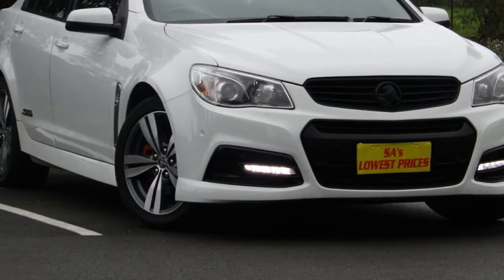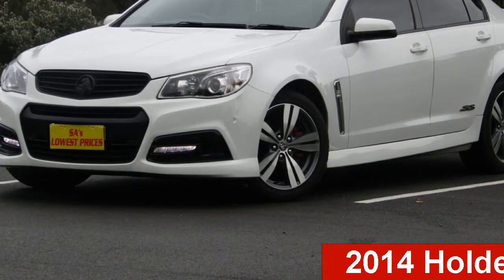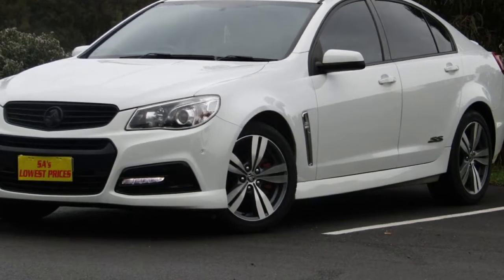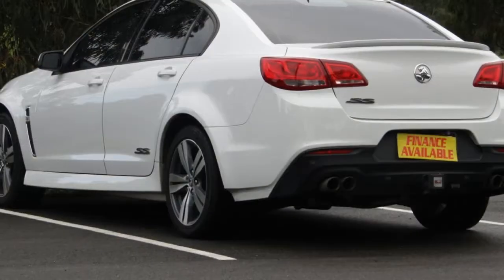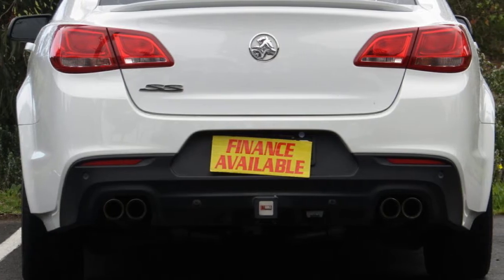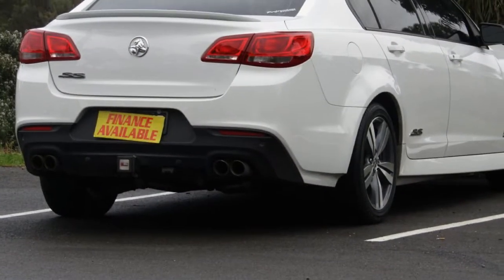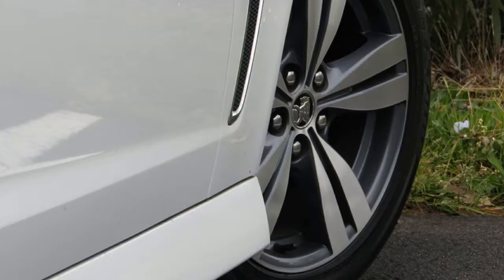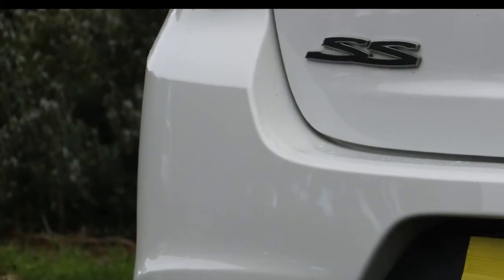2014 Holden Commodore VF MY14 SS White 6 Speed Sports Automatic Sedan